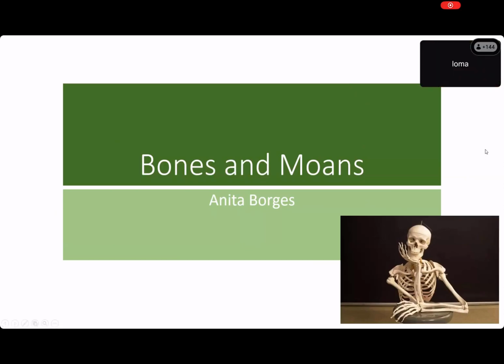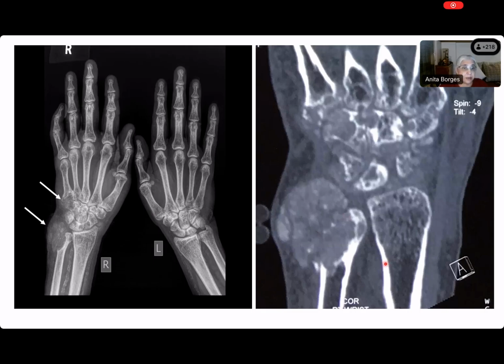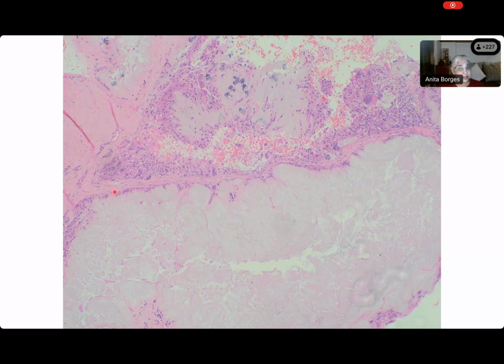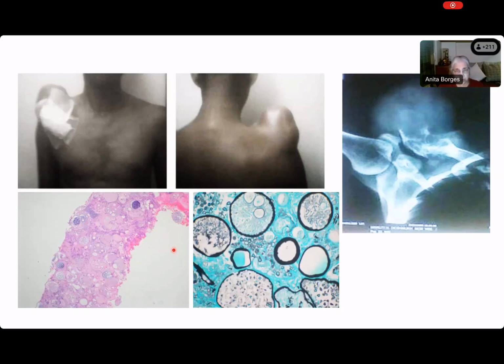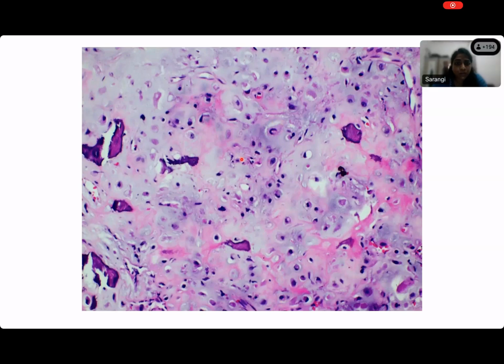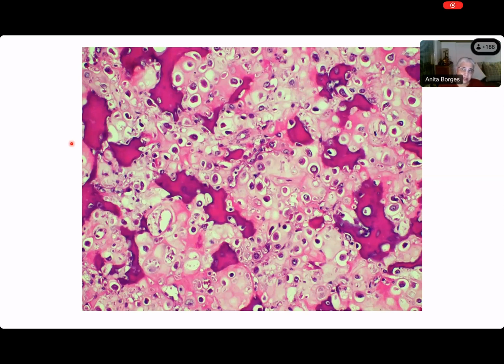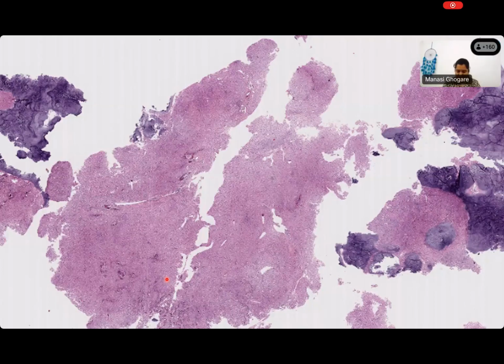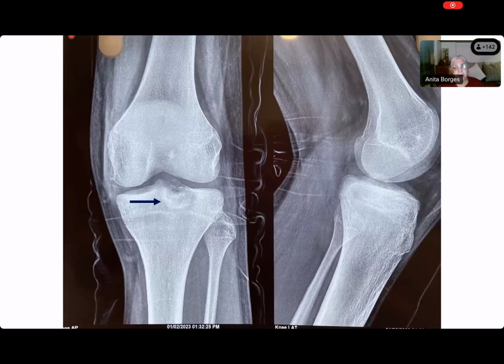ANITA BORGES BONE TUMOR3